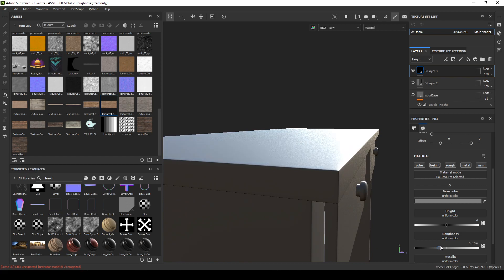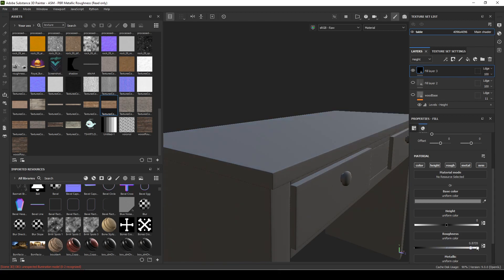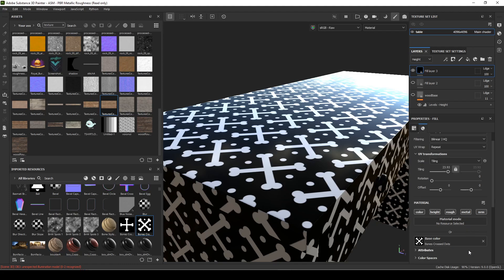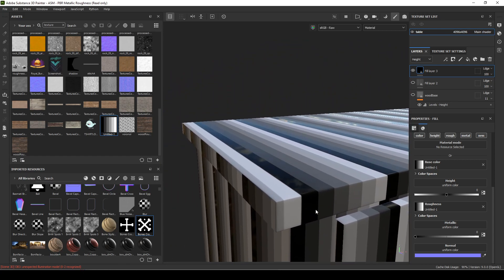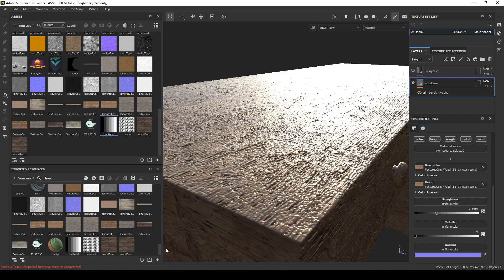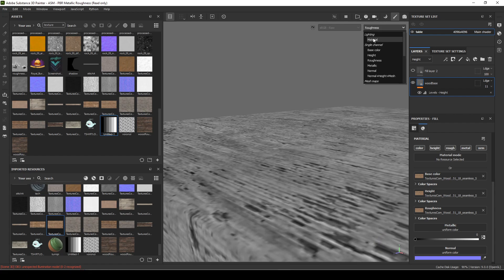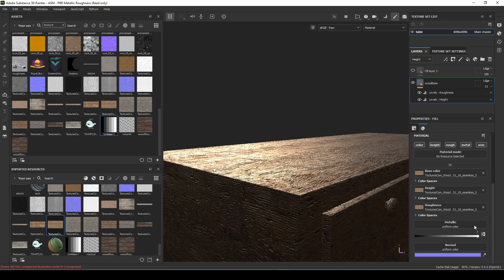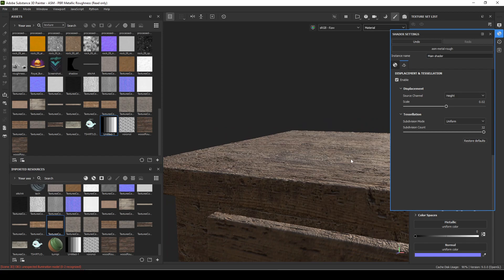26 Substance Painter - Adding Roughness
- Substance Painter Roughness
- Understanding maps that are black and white